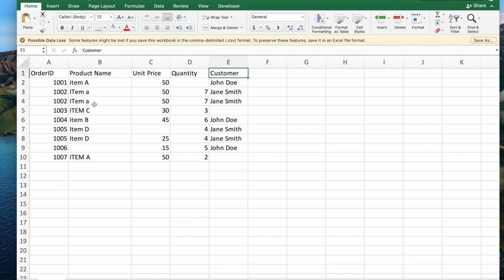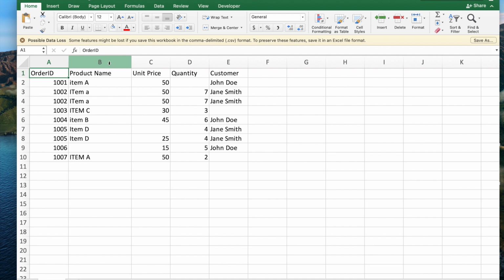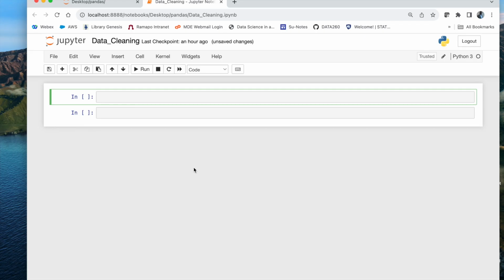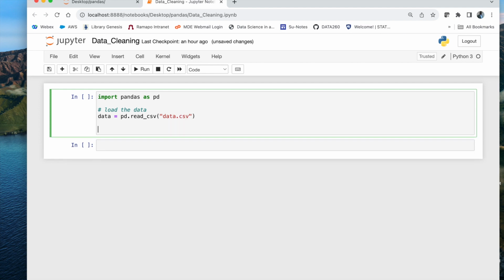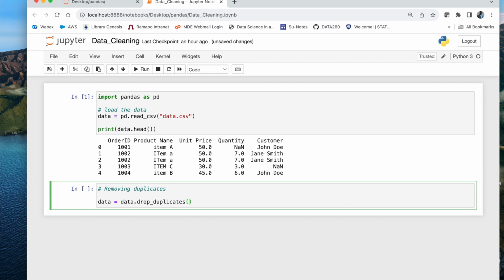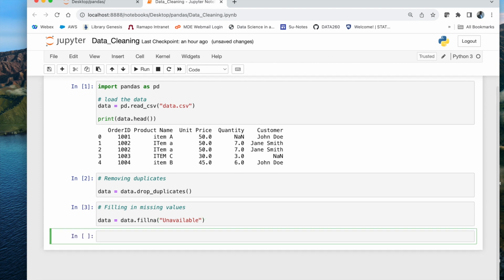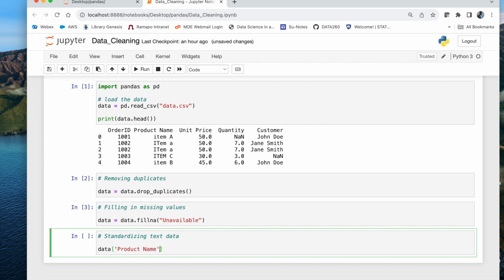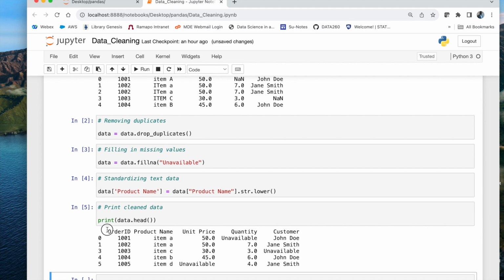Data Cleaning Magic: Transform a Messy Sales Dataset into Analytics Gold!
🌟 Dive into the art of data cleaning with our latest video tutorial! 🌟 Facing a messy sales dataset might seem like a nightmare, but not anymore! Join us as we roll up our sleeves and tackle common data inconsistencies head-on, turning chaos into clarity. 🚀🔍

In this walkthrough, we'll demonstrate real-time cleaning of a problematic sales dataset. From duplicates to missing values and confusing text cases, watch how we streamline records into a sleek, analysis-ready masterpiece. Whether you're a business analyst, data enthusiast, or curious learner, this tutorial is your gateway to understanding the critical first step in any data science journey - ensuring your data speaks the truth!